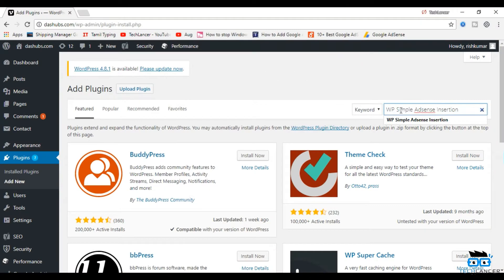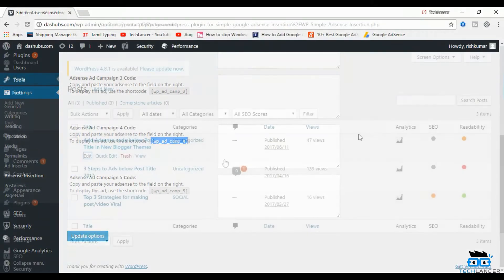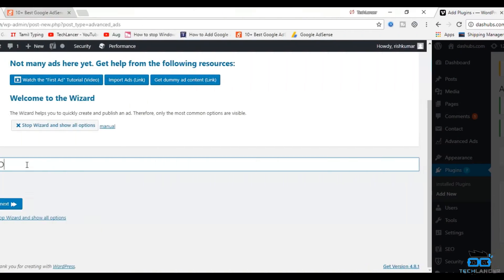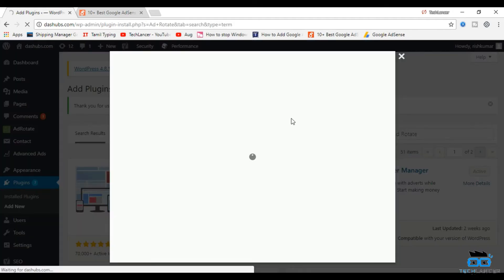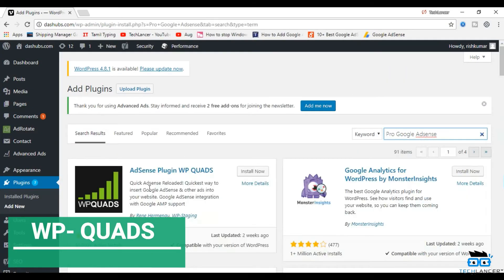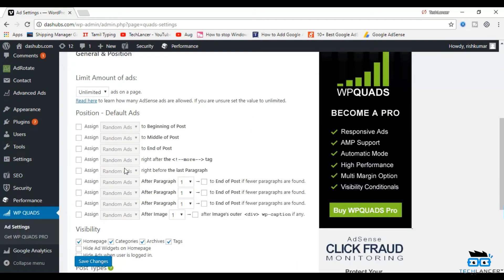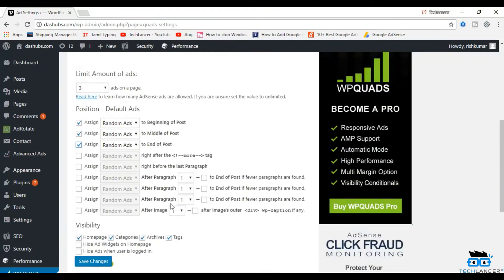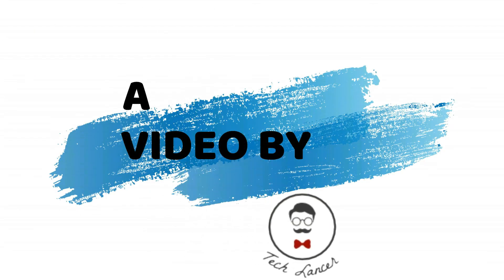Best Free Adsense Wordpress Plugin 2017 | Top 4 Adsense Plugin for more Money | 200% Results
This video will show you the best free adsense wordpress plugins. These plugins will really help you in generating more money in Adsense. The wordpress plugins are really customizable and help in making infinite  money.Check the out the top 4 adsense wordpress plugin for making more money